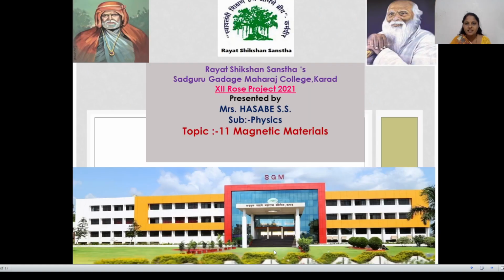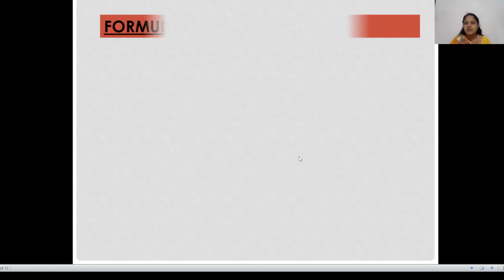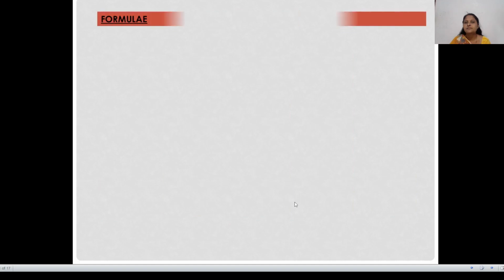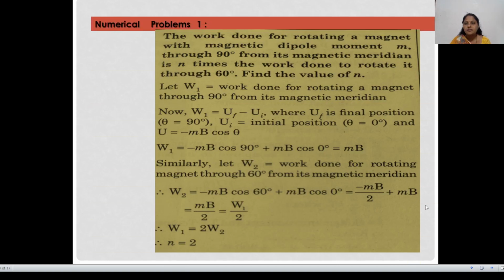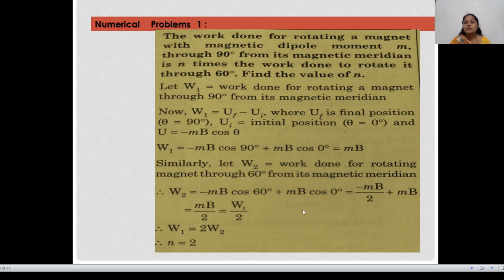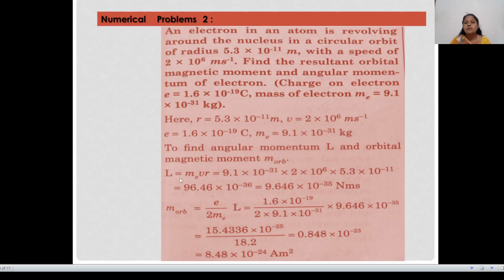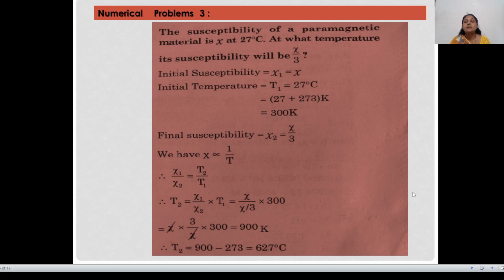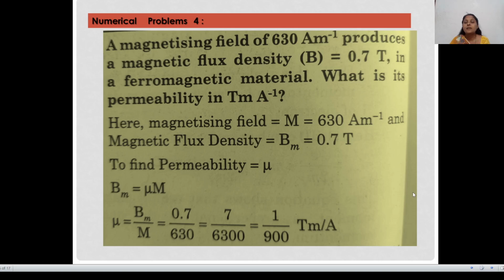XIISCI PHY 11 MAGNETIC MATERIAL LECT 4